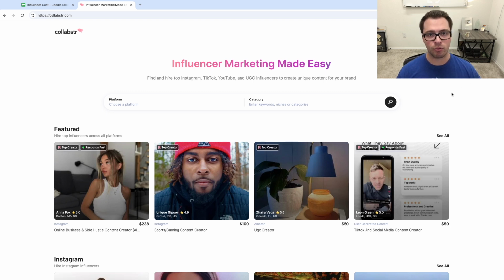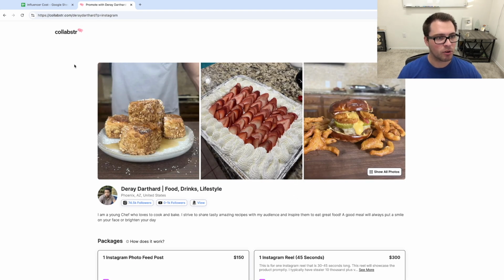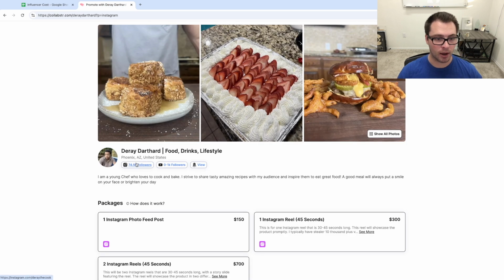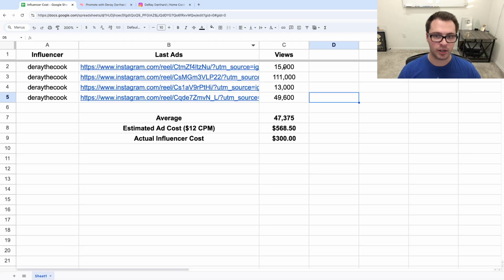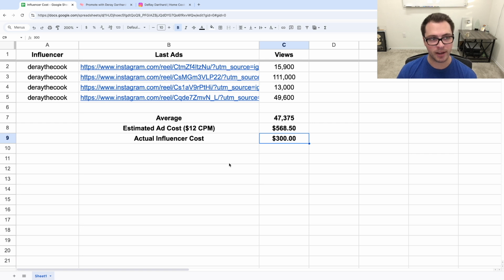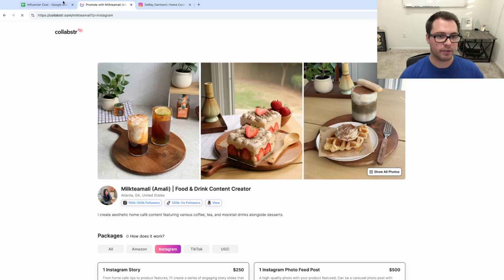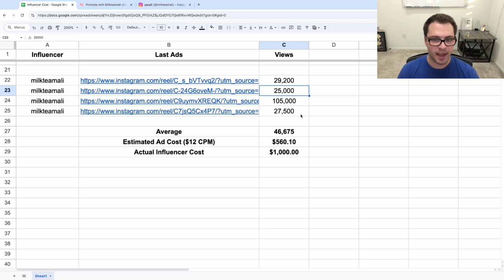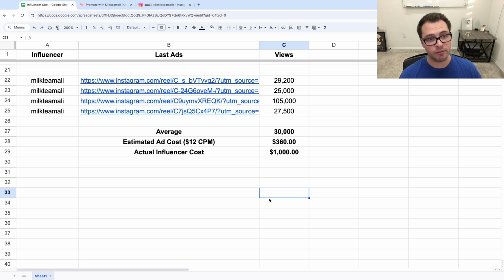Influencers VS ADS - Which Is Better To Spend On?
In this tutorial, Tanner shows you, step by step, how to determine whether it's more cost effective to spend your money on ads or influencers.